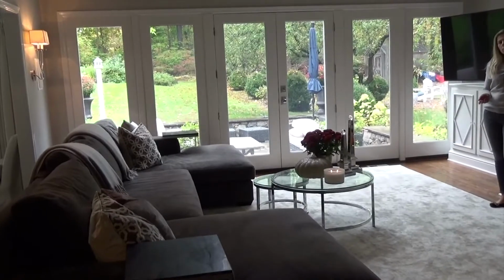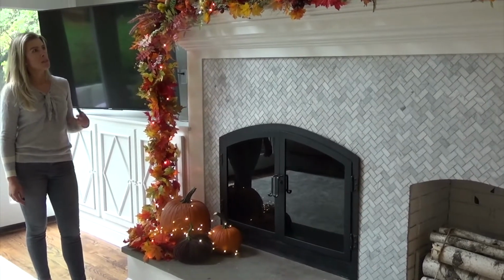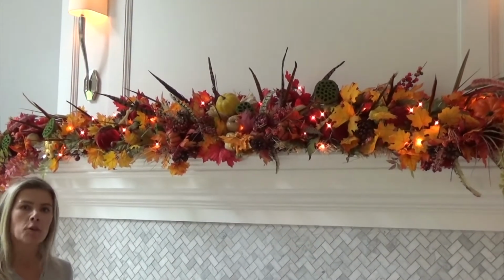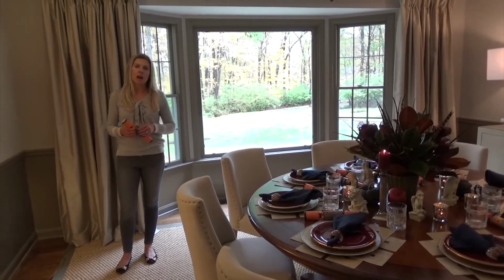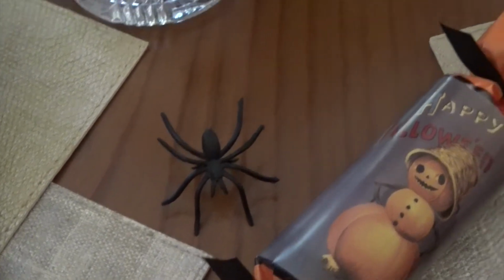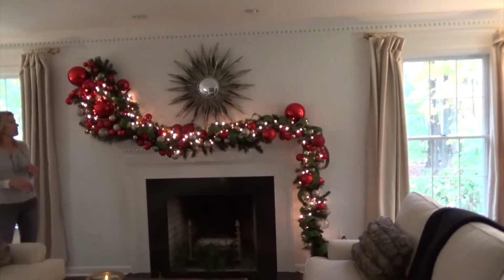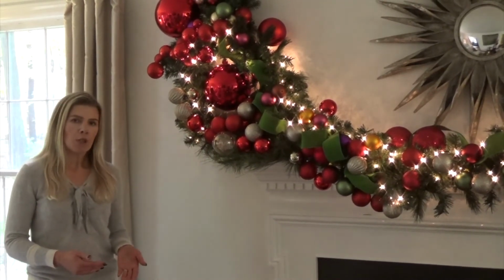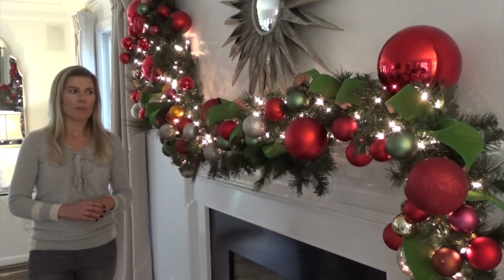DecoratingForHolidays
Decorating for Holidays - fall garland, Halloween tablescape and Christmas decorating ideas featuring ornament garland.